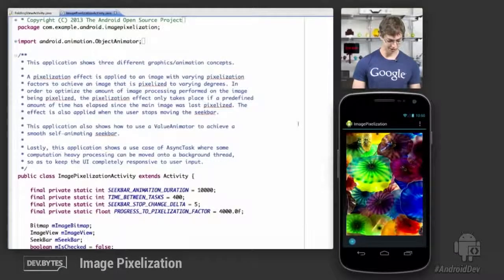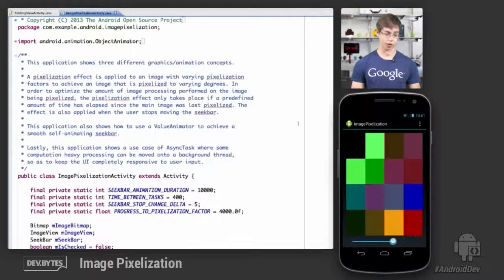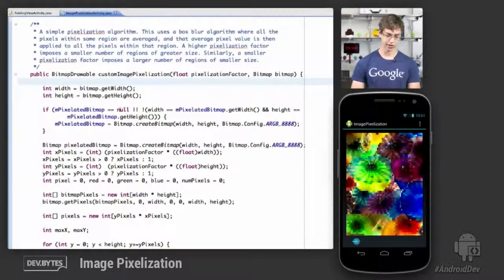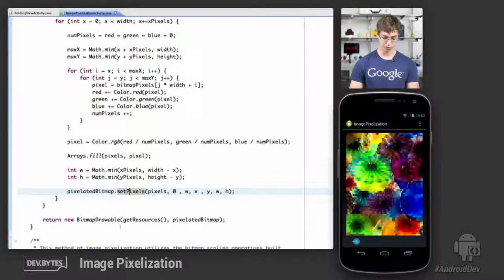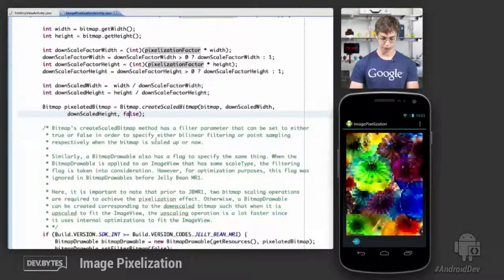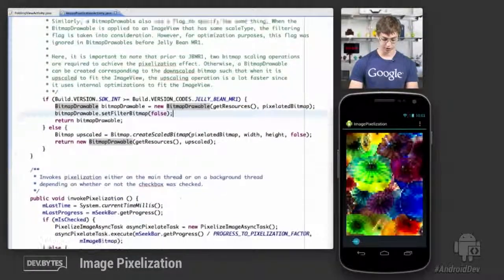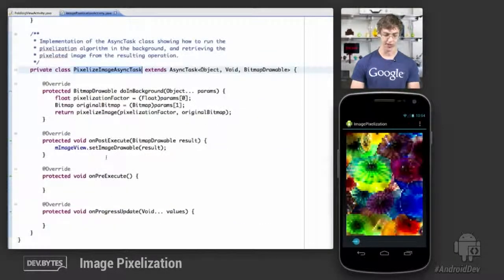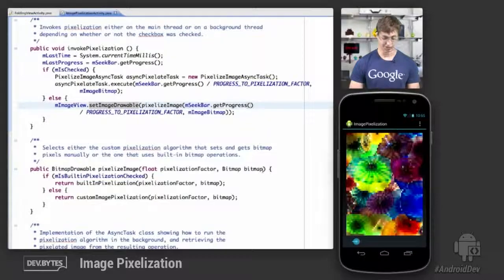DevBytes Image Pixelization